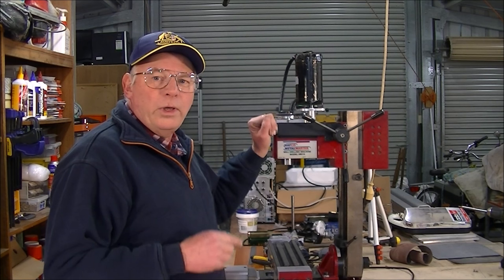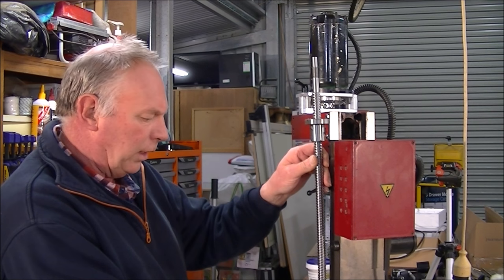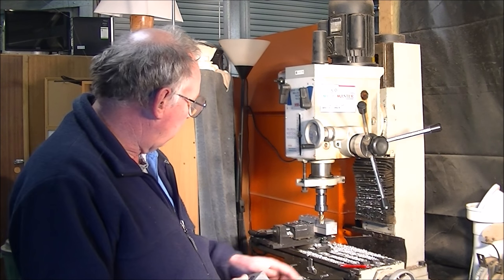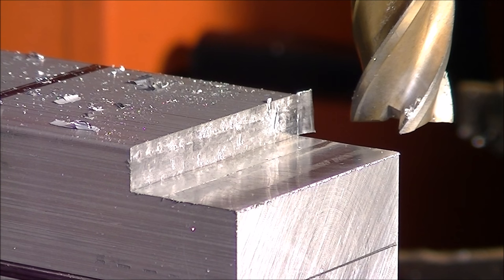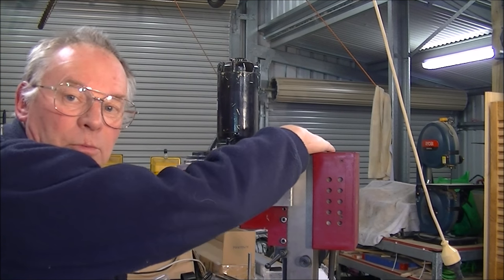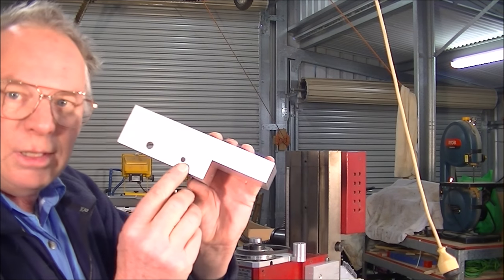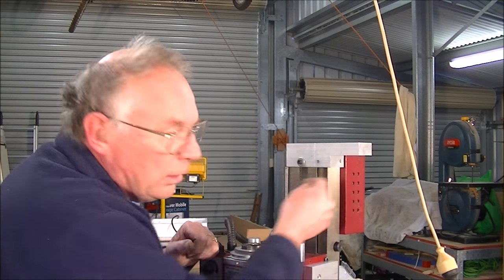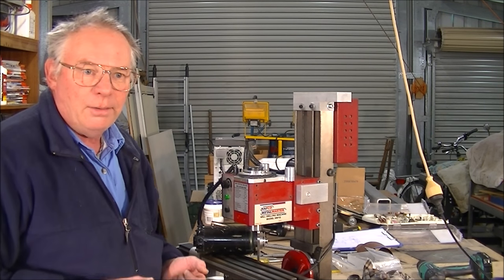141 Sieg Z Axis kit development part 1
141 Is the development  of the Sieg Z Axis CNC conversion  kit part 1

ROGERWEBB5798
(ONLY AT THIS ADDRESS BELOW)